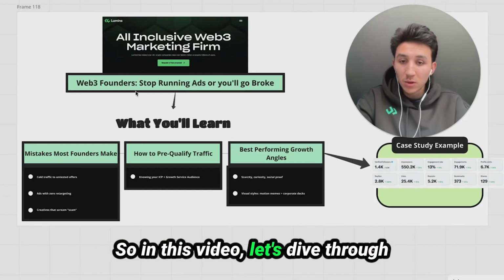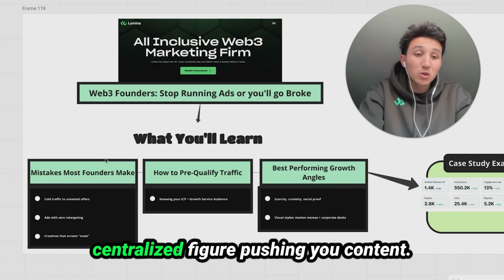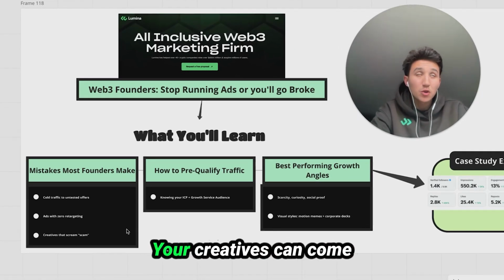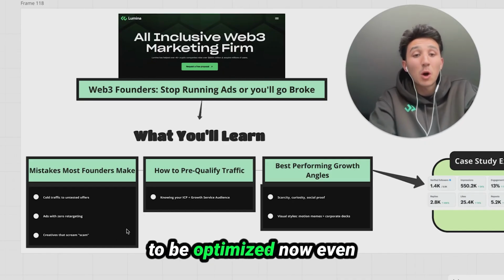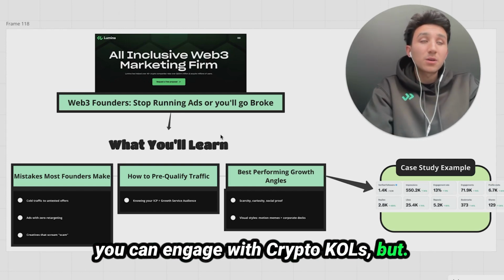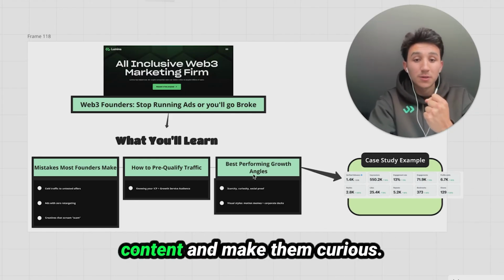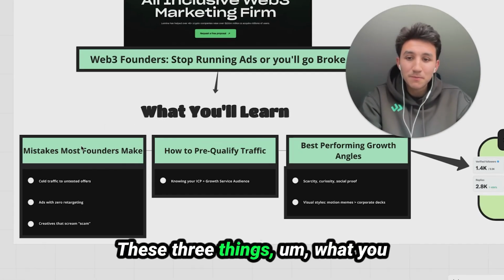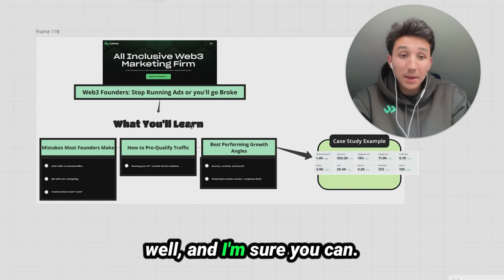Top 5 Ways to Avoid Wasting Money on a Crypto Marketing Campaigns. (cost me $2M USD to learn this)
Spending $10K+ on crypto marketing… and still no results?
Before you burn your budget, watch this. In this video, we reveal the top 5 mistakes that drain crypto project budgets—and exactly how to avoid them.

Whether you’re promoting an NFT drop, DeFi launch, or Web3 platform, these tips will help you protect your marketing investment and drive real ROI in 2025.

🎯 Learn how to:

Avoid fake metrics and vanity campaigns

Build a Web3 funnel that actually converts

Choose the right influencers and media partners

Optimize your paid ad spend for crypto

Stop wasting money on outdated tactics